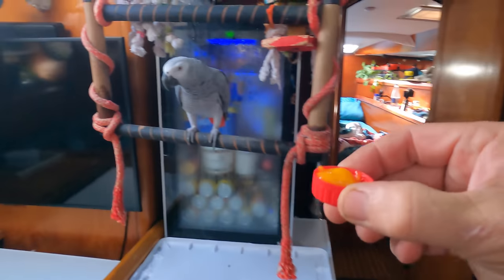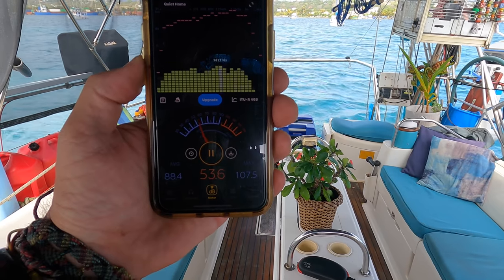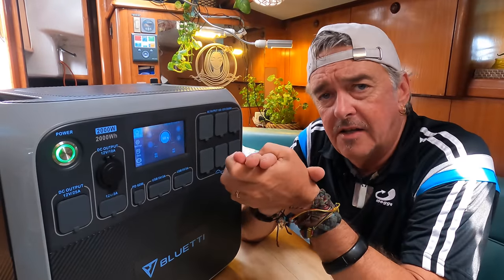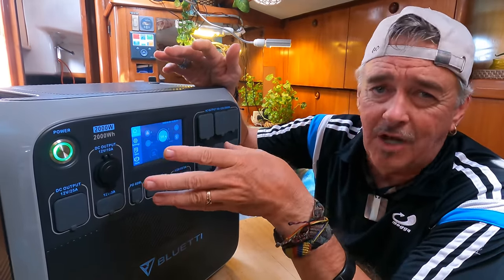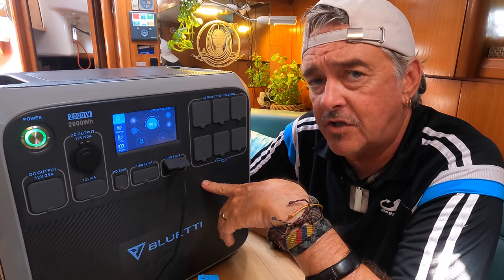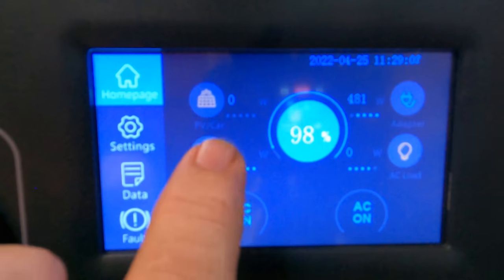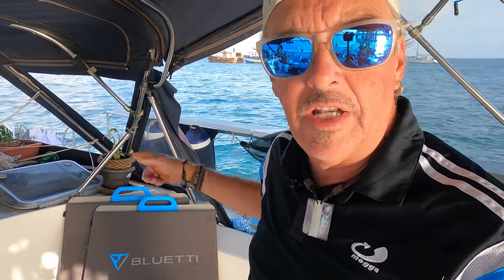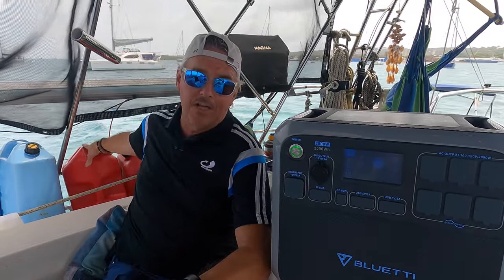SSL 619 ~ Bluetti AC200P SOLAR GENERATOR.. FULL REVIEW!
Yes, I do believe we are entering a revolution in solar and battery technologies, and I'm happy to present to you this first product and test review of the Bluetti AC200P, a fully integrated back up power solution that doesn't need any gasoline or diesel, and runs completely from solar power so you have backup power available whenever and wherever you want!

To all those contributing to our next adventures,  Thank-You so much!